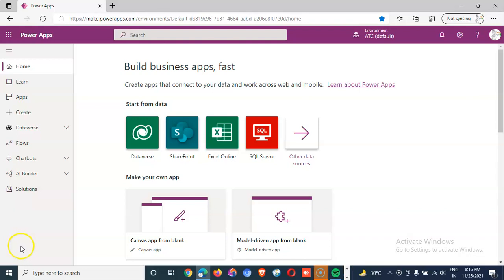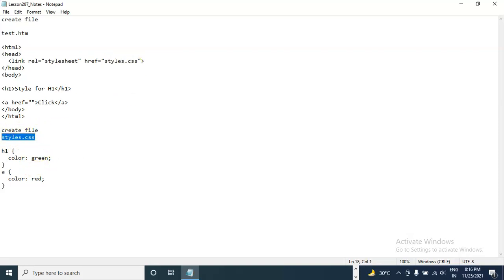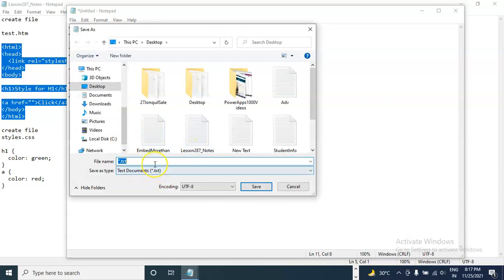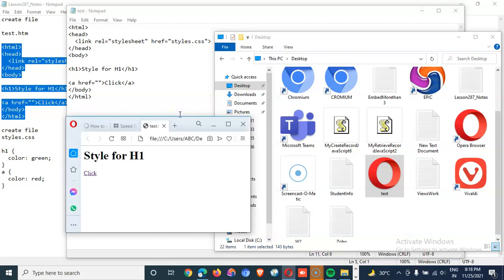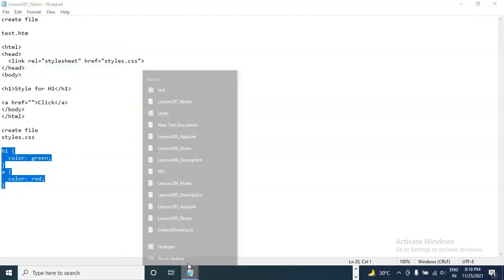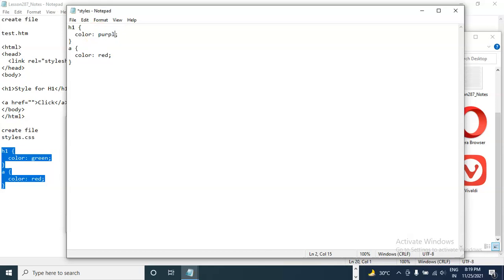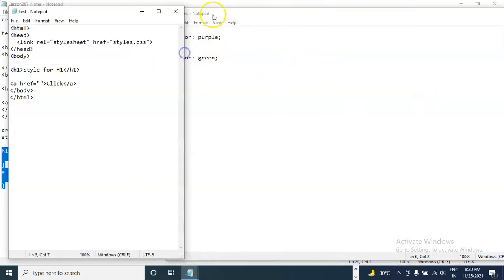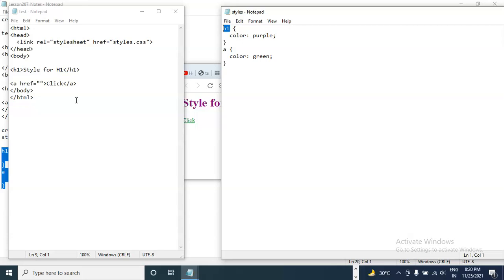Lesson287 - Model driven App CSS Basics- Power Apps 1000 Videos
Description - This video covers Model driven App CSS Basics- 287/1000 Power Apps Videos